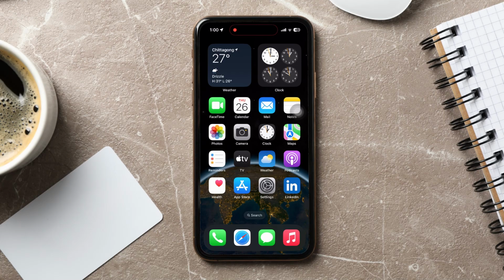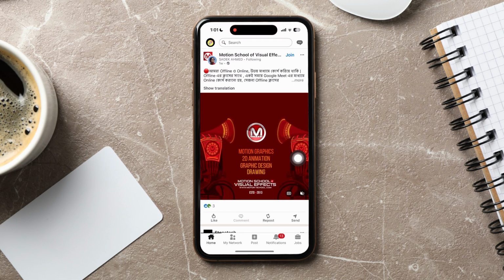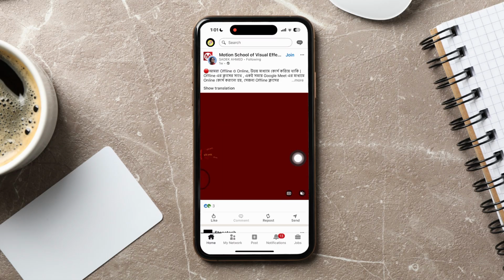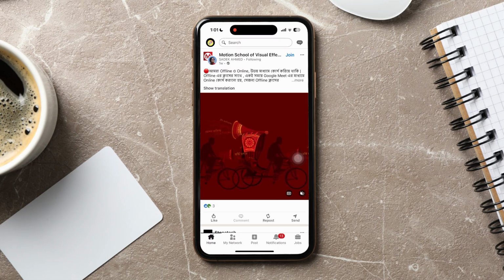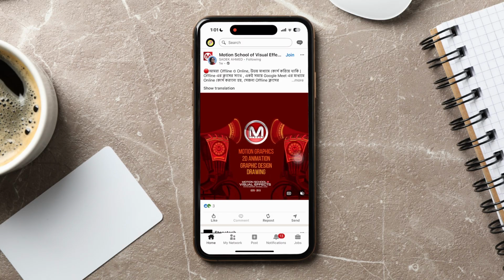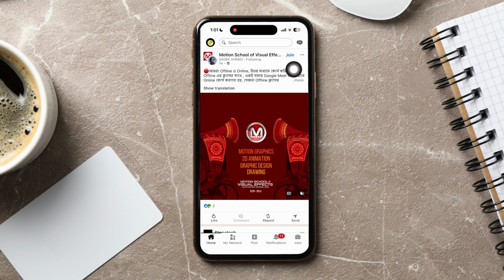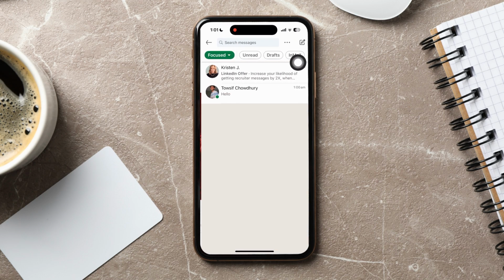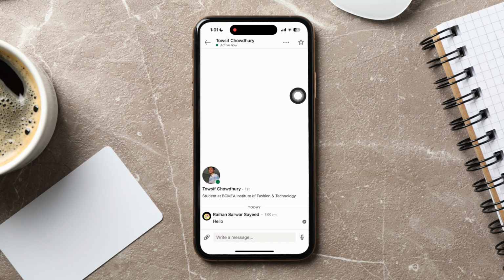How To Know If Someone Read Your Message On Linkedin 2026 (iPhone & Android)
Ever sent a message on LinkedIn and wondered if it was actually read? You're not alone! In this video, I dive into how to know if someone read your message on LinkedIn. I'll share some insider tips and tricks to help you figure out if your message was seen or if it's just sitting there in the abyss. We'll explore LinkedIn's read receipts, notification settings, and how to interpret those elusive 'seen' indicators. Let's get into it and unravel the mystery behind LinkedIn messages!